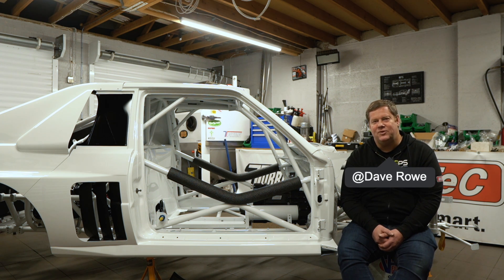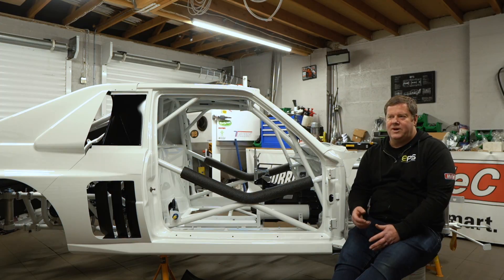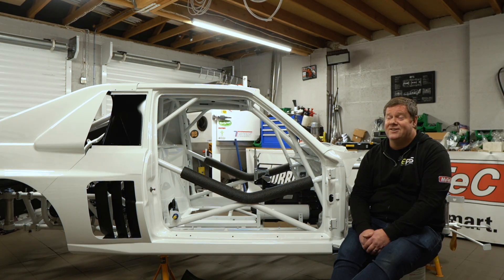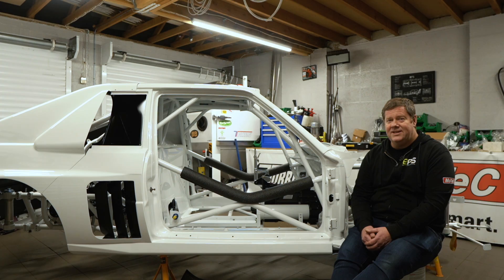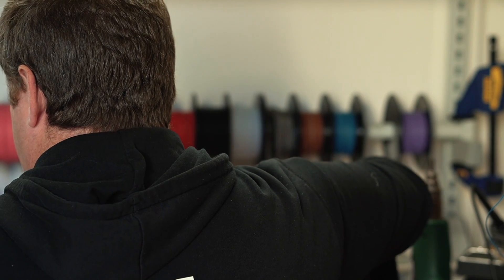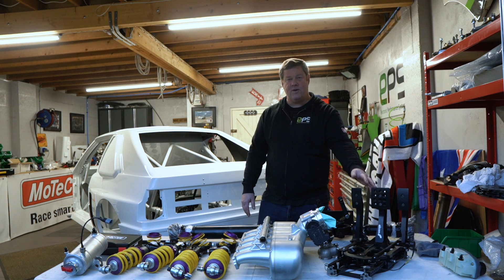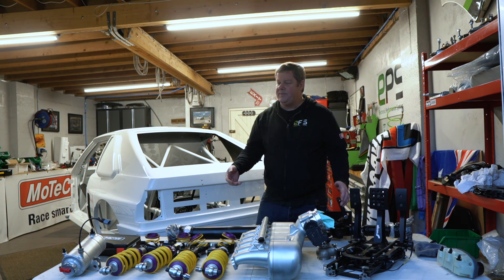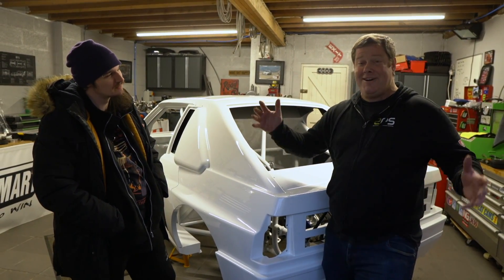Building Audi's missing Car.. Audi quattro Group S RS001 (Part 5) Getting the Driveline in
Welcome to a series of new videos to show the build of my new Audi Group S RS001.